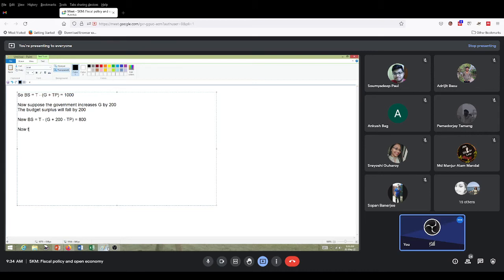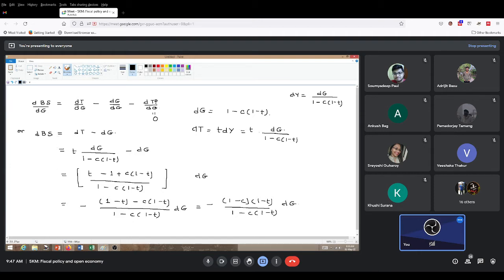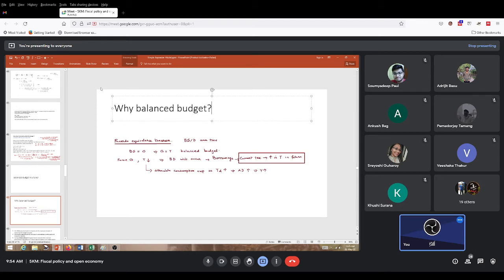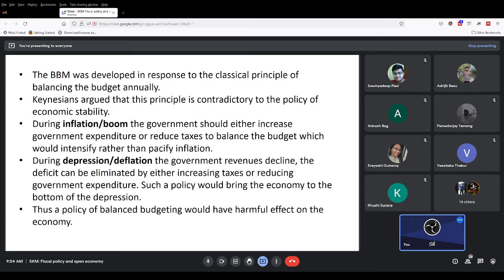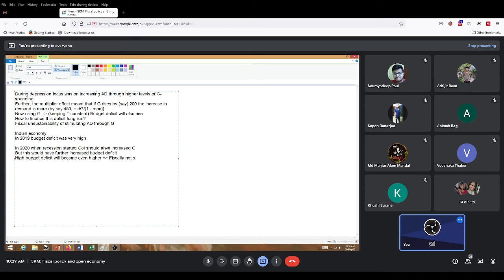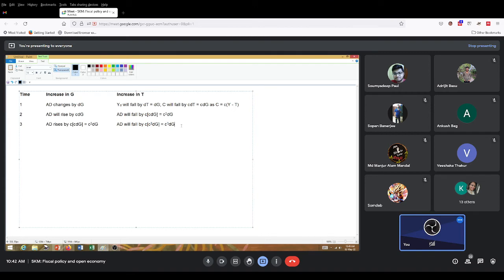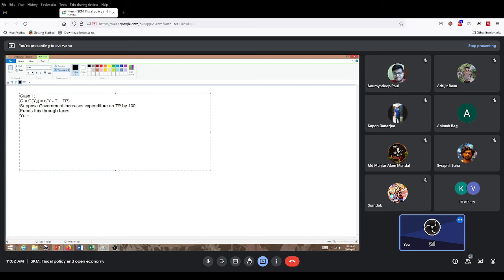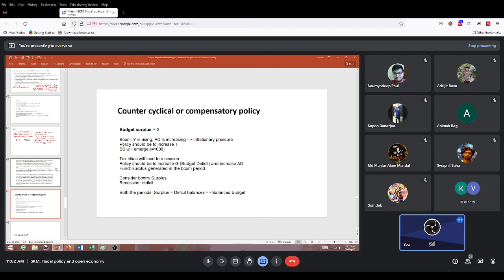Fiscal Policy in SKM: Part 1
We discuss fiscal policy in SKM: issues relating to balancing the budget and compensatory fiscal policy. Lecture dated 2/5/2022